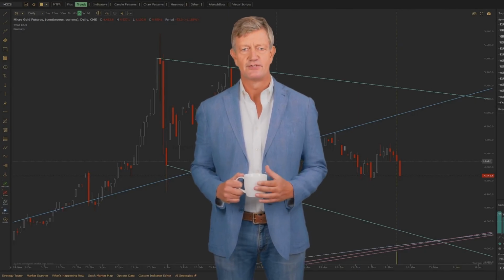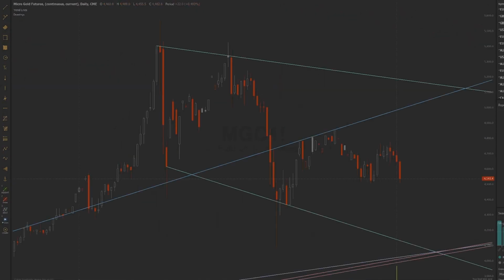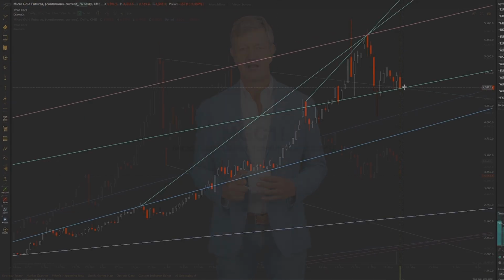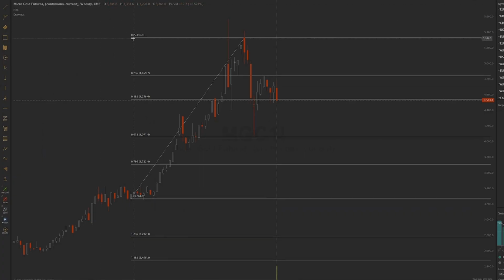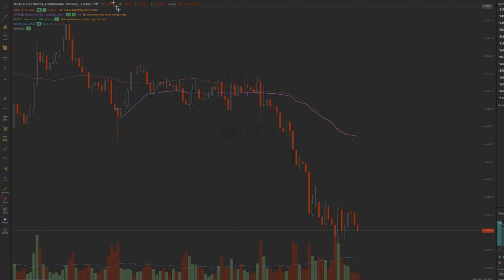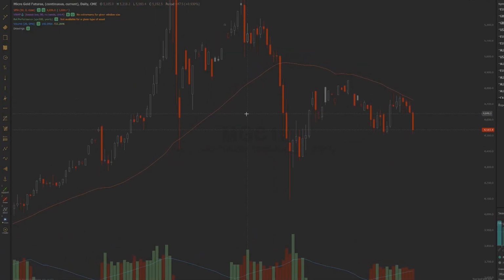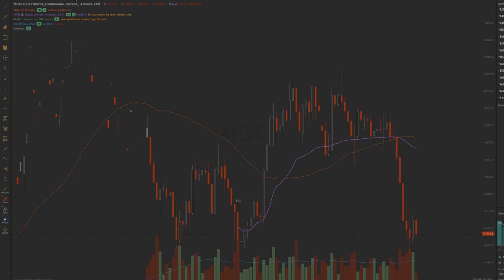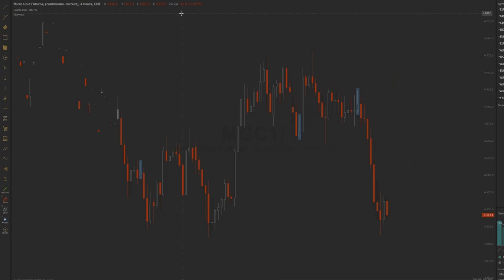Gold Just Dropped $1,000 — Here's What TrendSpider Shows at This Level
Gold dropped over $1,000 from its all-time high of $5,589. I pulled up MGC on TrendSpider to see what the automated analysis shows at this exact level — Trends, Fibonacci, Multi-Timeframe, Candle Patterns, and the Heatmap. Here's what the chart is actually saying.

In this video:
- Why gold dropped: the Iran war oil shock and Fed rate hike fears explained
- TrendSpider Trends tab: the descending channel on MGC and key structural support
- Fibonacci auto-draw: the 61.8 failure and where 78.6 lands
- MTFA: daily structure vs 4hr execution — why the bounces keep failing
- Candle Patterns: what the automated detection is flagging at the current lows
- Heatmap: the two key support zones and the air pocket between them
- The exact levels to watch for a reversal or continuation lower

⏱ TIMESTAMPS:
00:00 - Gold dropped $1,000 - what the chart says now
00:40 - Why gold is selling off: Iran war, oil shock, rate hike fears
01:45 - TrendSpider Trends tab: descending channel and structural support on MGC
03:00 - Fibonacci auto-draw: 61.8 failure, 78.6 confluence
04:15 - Multi-timeframe: daily structure vs 4hr rejection pattern
05:20 - Candle Patterns: exhaustion signals at the lows
06:10 - Heatmap: key support zones and the air pocket below
07:05 - Verdict: the levels that matter and what to watch next

The content on Black Bear Trading is for educational and informational purposes only. Nothing in this video constitutes financial advice, investment advice, or a recommendation to buy or sell any security or financial instrument.

Black Bear Trading, Black Bear Media, and Black Bear Trailing, LLC are not registered investment advisors (RIA), broker-dealers, or licensed financial professionals. We do not manage client funds or accounts.

Trading and investing in stocks, options, futures, and other financial instruments involves substantial risk of loss and is not suitable for all investors. You may lose some or all of your invested capital. Past performance is not indicative of future results.

Always conduct your own independent research and consult a licensed financial advisor before making any investment or trading decisions. Black Bear Trading, Black Bear Media, and Black Bear Trailing, LLC are not responsible for any financial losses incurred as a result of watching, interpreting, or acting on any content published on this channel.

By watching this video you agree that you are solely responsible for your own financial decisions.